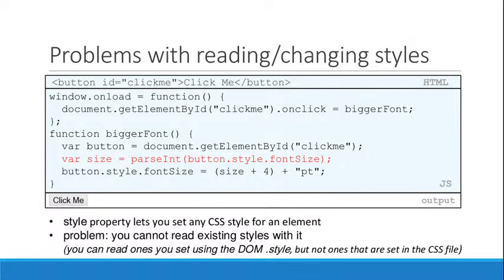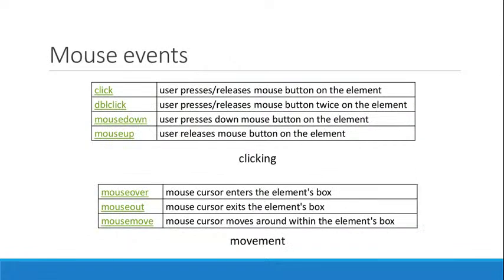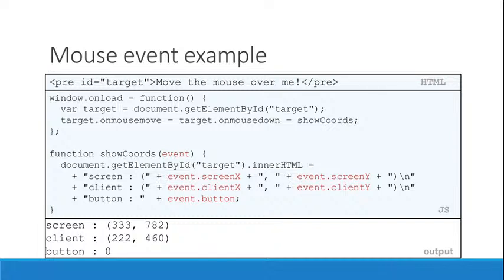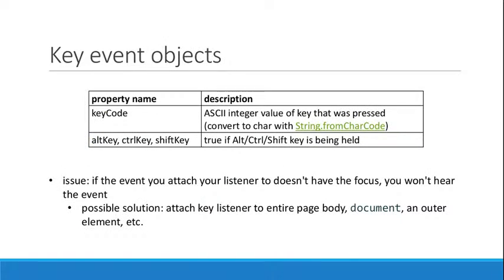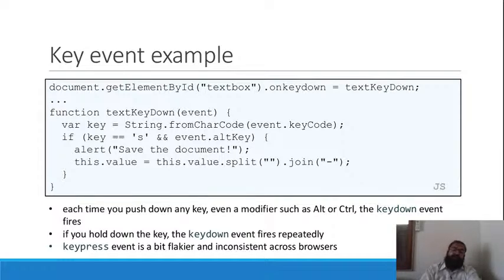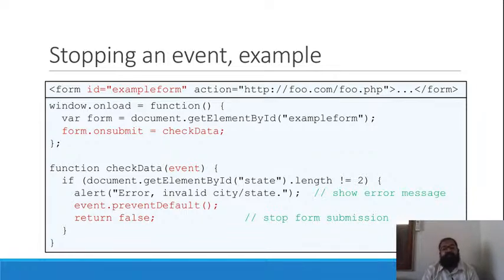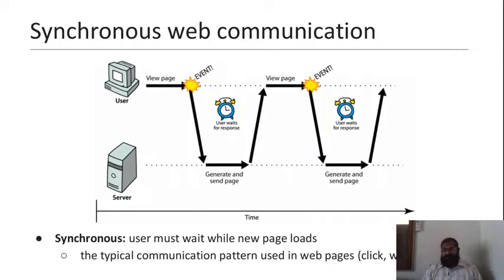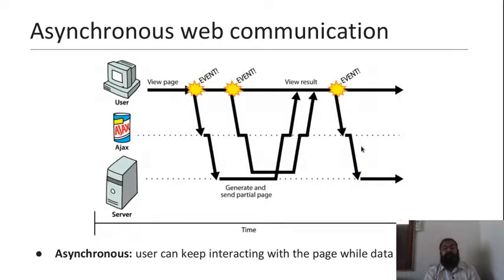Class/Lecture CSOE13 March 01 2022